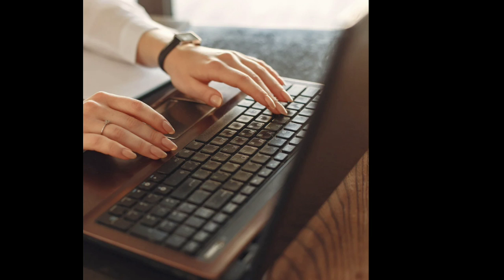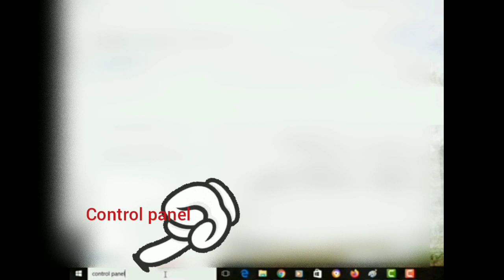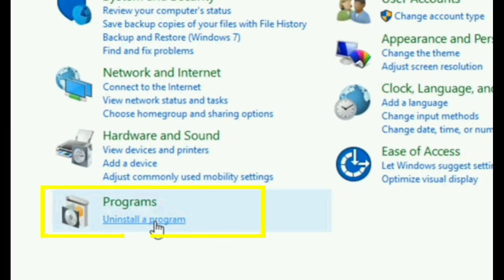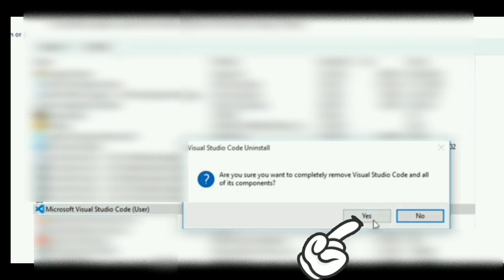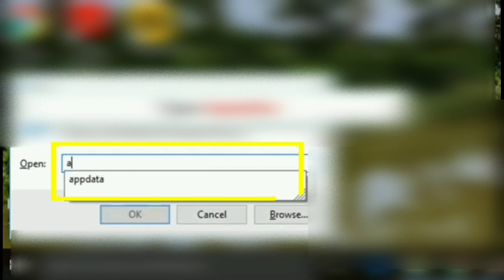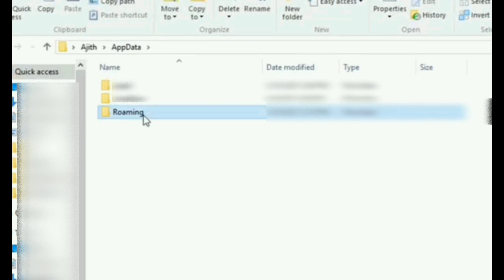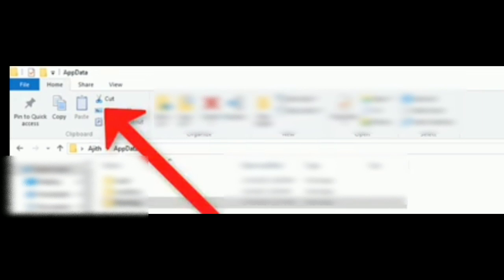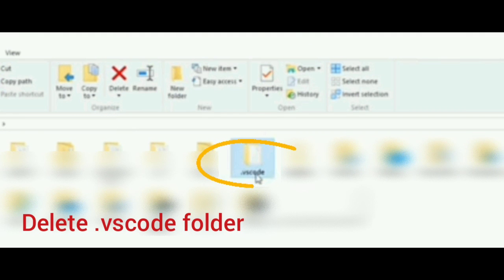How To Uninstall Visual Studio Code In Windows 10